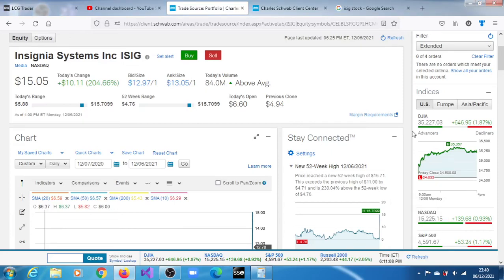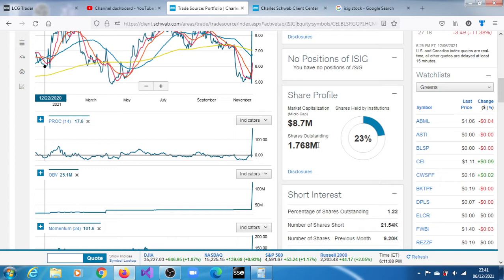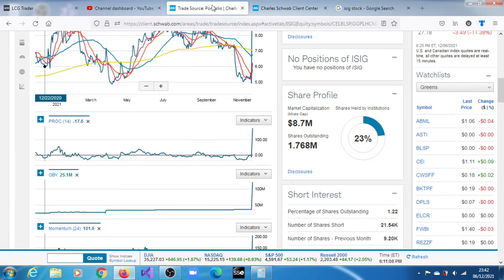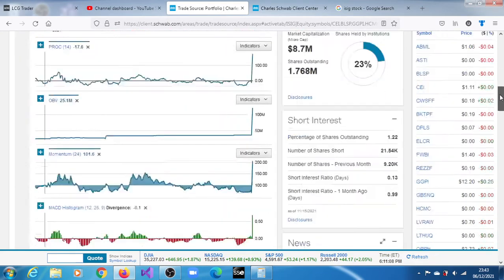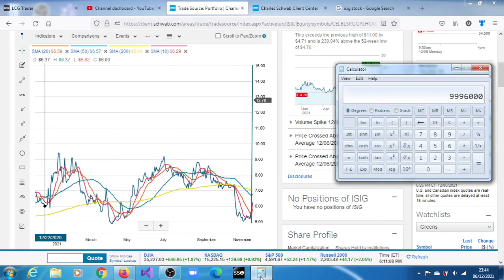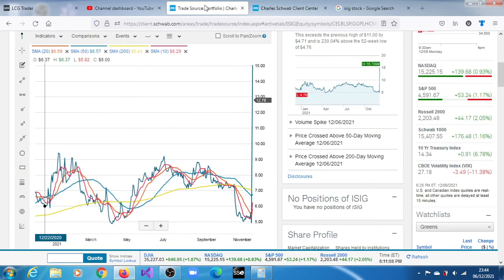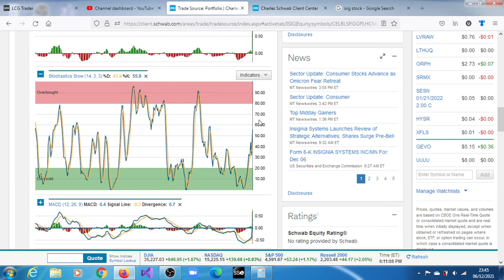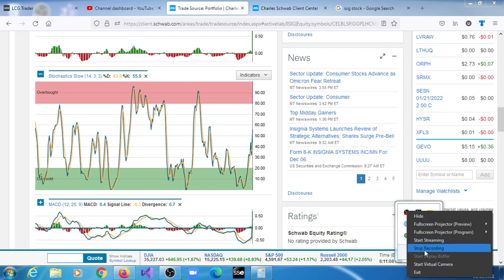Has ISIG Stock More Upward Room? Insignia Systems Inc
As of 4:00 PM ET Monday, 12/06/2021, ISIG is showing strength within a longer-term bearish trend. Its MACD is above the signal line and shares are presently 112.3% above the 200-day moving average. However, that moving average is declining, implying that caution is still warranted. Comparative Relative Strength analysis shows that this issue is outperforming the S&P 500. Momentum for ISIG is strongly bullish. The 14-period Slow Stochastic Oscillator is rising, as investors pay higher prices for shares. The On Balance Volume indicator (OBV) is bullish. The slope of the indicator is positive and suggests that buyers are presently more active than sellers.

isig stock forecast
isig price target
isig earnings
isig float